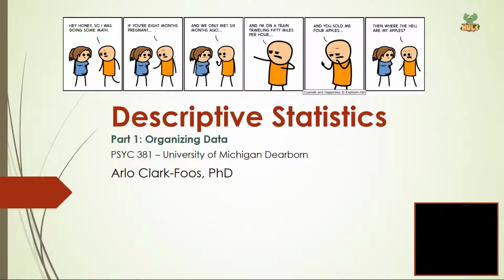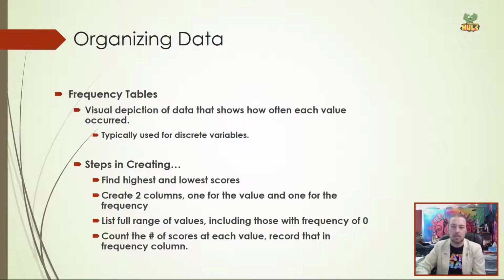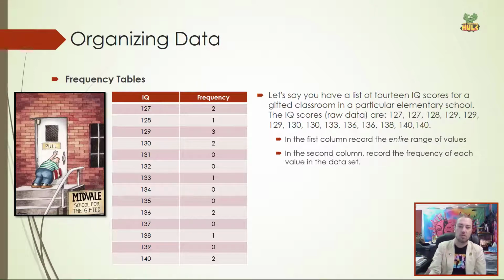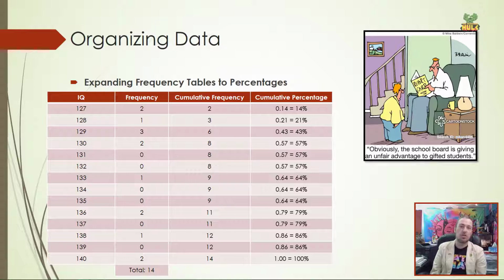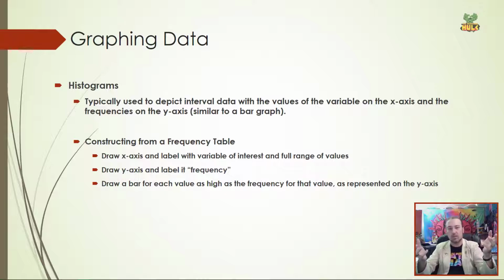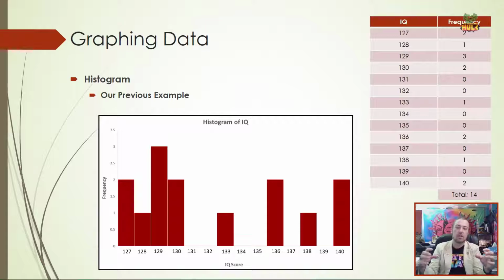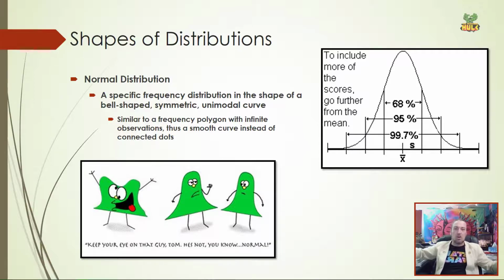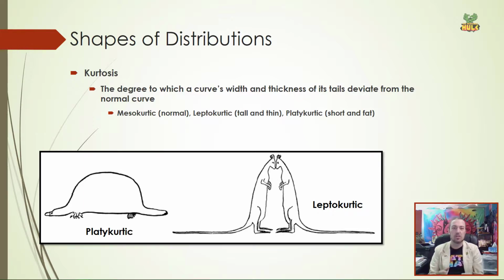Descriptive Statistics (Part 1 of 3)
This video explains why we need descriptive statistics in the first place.  It's easy to see a pattern in 5 data points or even 10 but what happens when you have 20, 30, or 100 data points?  It's a lot harder to see central points or grouping patterns in the data until they become organized and analyzed.

This video is one in a series that were recorded for a course at the University of Michigan Dearborn.  In some cases, graphs and clips from other sources have been used to help illustrate the point.  I am still in the process of documenting all of these sources so if you see something that was yours, please let me know so I can credit you or remove the content.